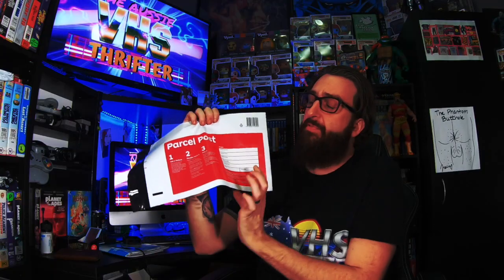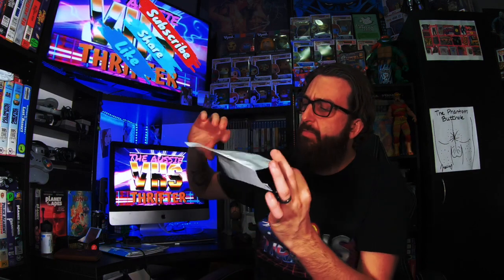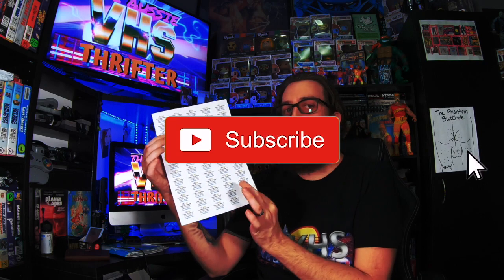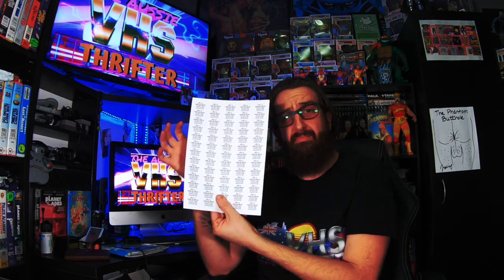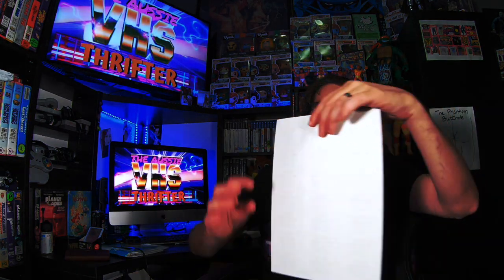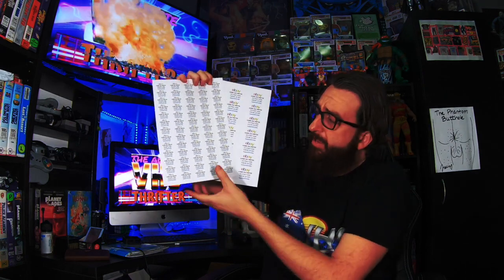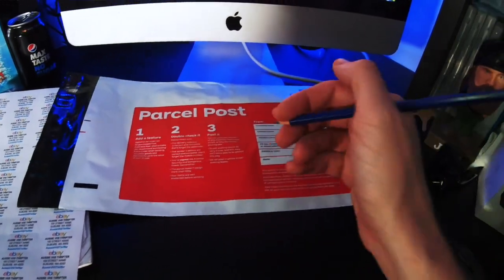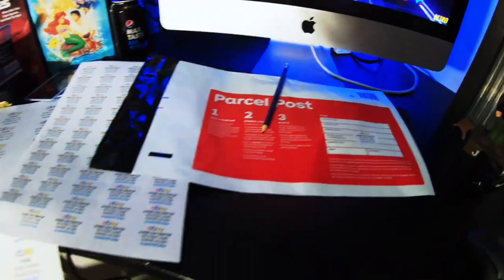QUICK EBAY POSTAGE TIP TO SAVE TIME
The Aussie thrifter is a show about finding the lost VHS tapes of the world and showing that they are worth money and can make profit on them. Also going to op shops, Thrift shops, car boot sales, garage sales, markets to find anything retro, games, toys, cassette tapes, vinyls, vhs tapes and junk to flip AND MAKE SOME MONEY.
don't forget the LIVE stream shows too where we will talk shit!